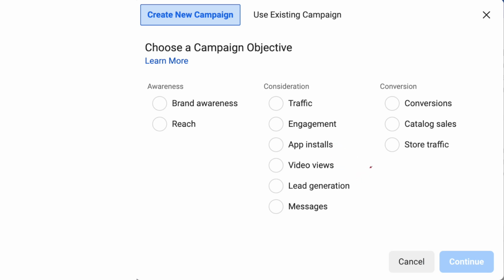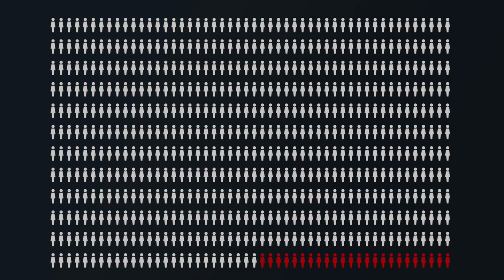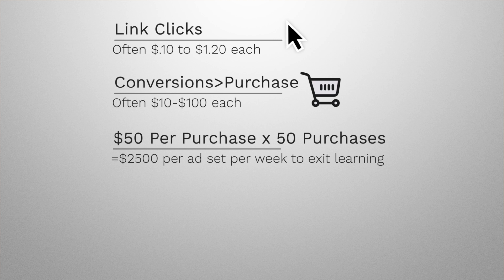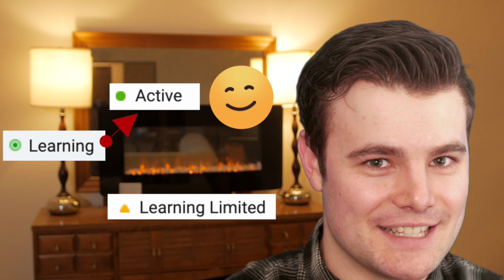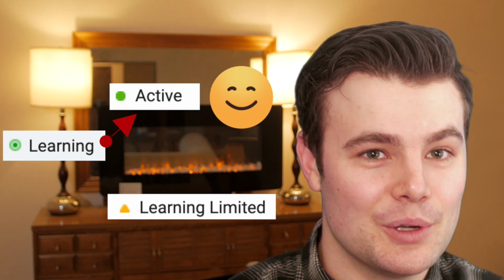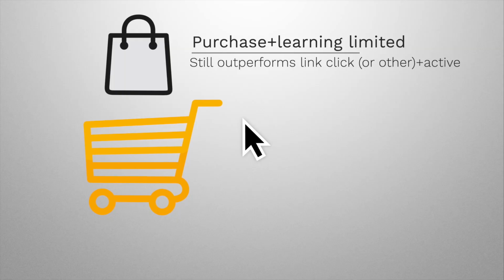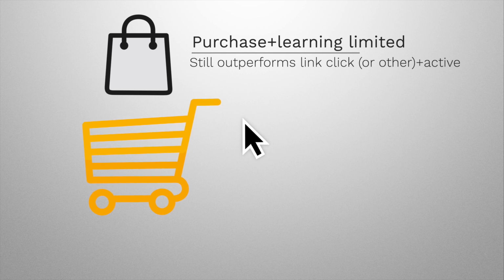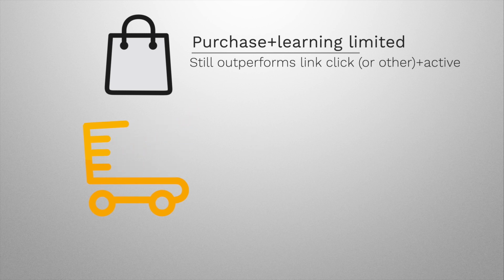Facebook Ads Learning Phase 📖 Explained–$345,415 Spent(How Important is It?)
What is the Facebook Ads learning phase and how important is it? I dug into hundreds of ad sets to look at the difference between ad sets that move to learning limited vs active. This tutorial explains exactly what it is and why it matters.

🎬 Welcome to the Channel Jacob LE 📈